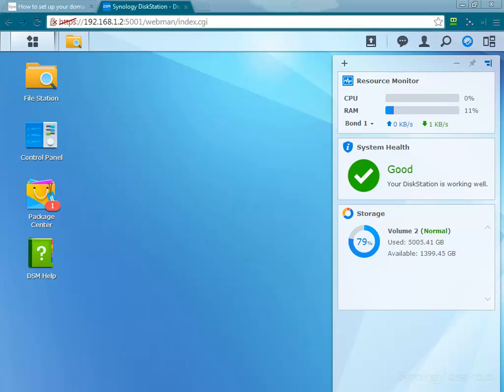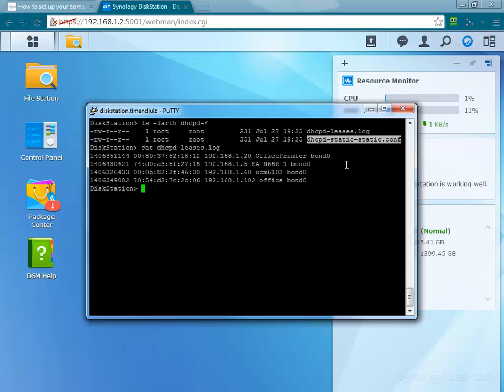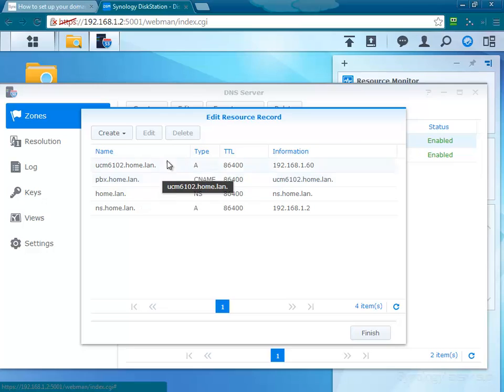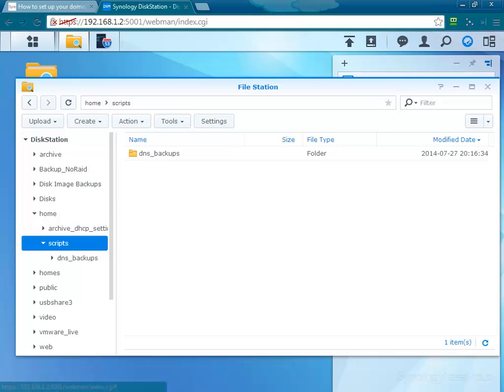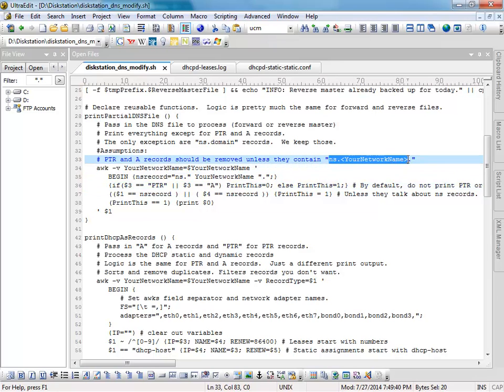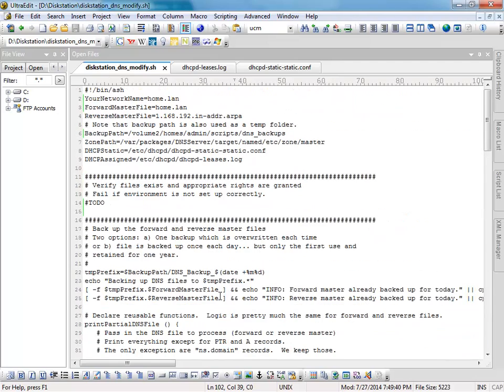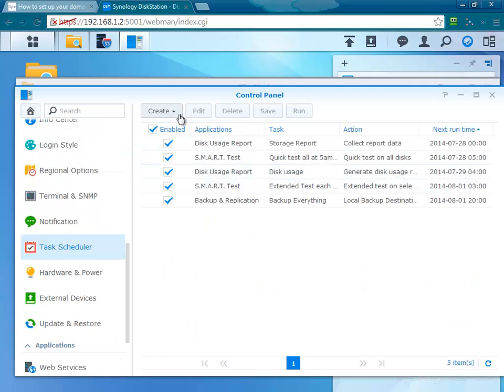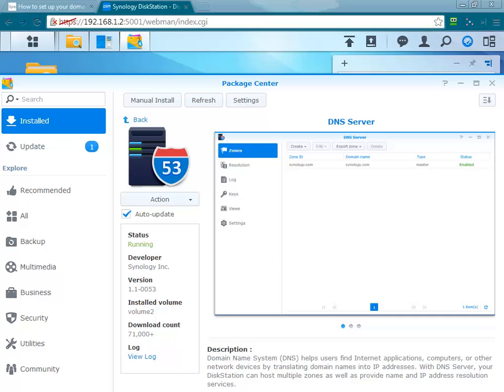DHCP reservation syncrhonization with Synology DNS Server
Shell script that updates Synology DNS configuration with DHCP address assignments and reservations.

Note that the script has been updated so it forces DNS to reload the configuration at the end.

Please post suggestions below.

Thanks to +gclayburg for tweaking the script and putting it on github